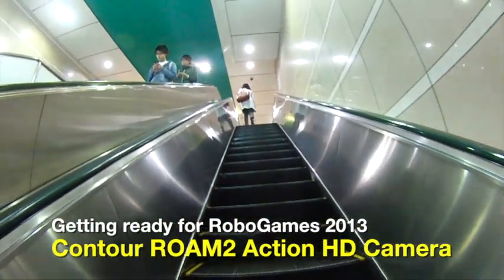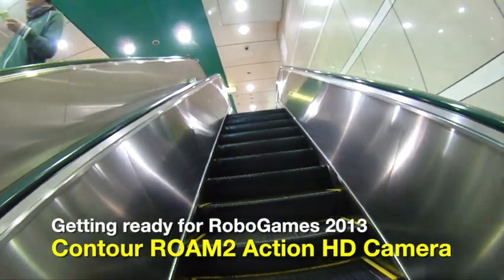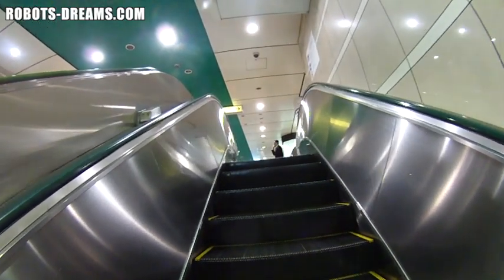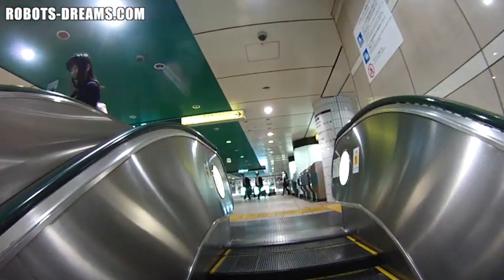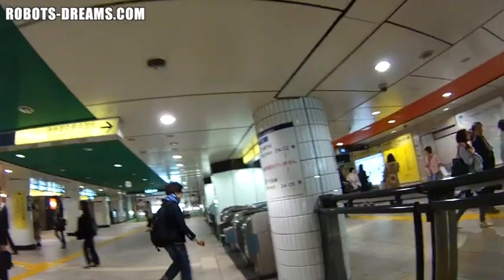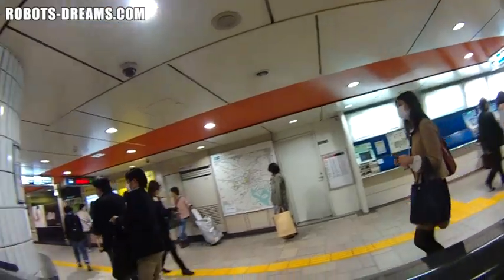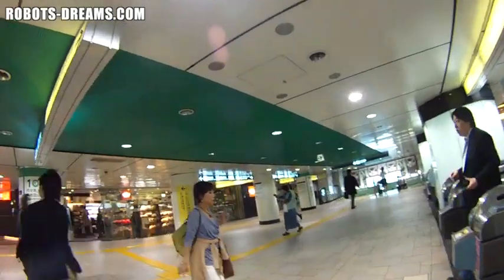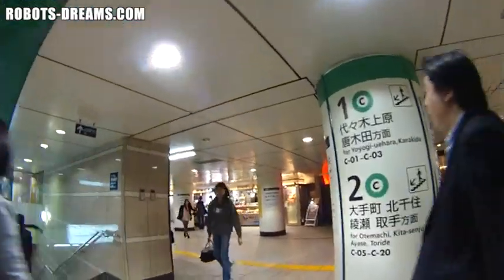RoboGames 2013: Contour ROAM2 HD Action Camera Test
Getting ready for RoboGames 2013 in mid-April by testing all of my camera gear, including a Contour ROAM2 HD action camera that I plan on using to capture B-roll footage.